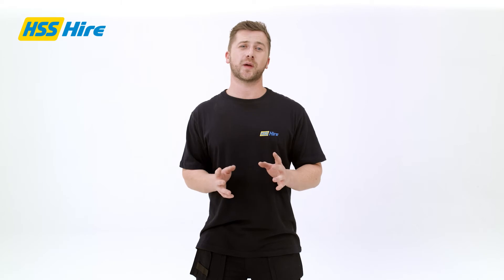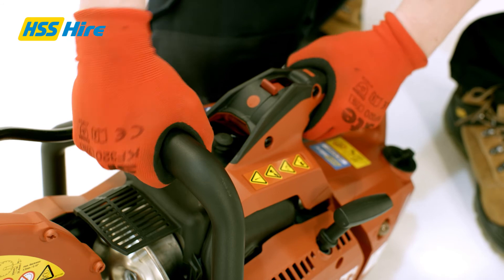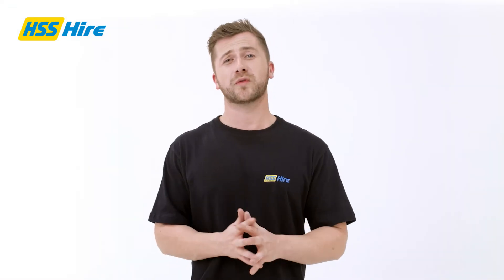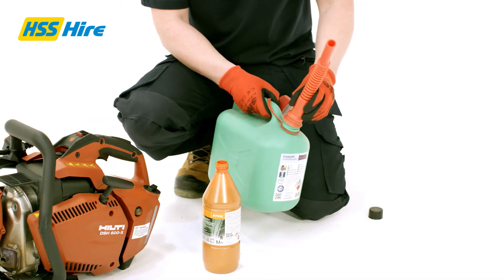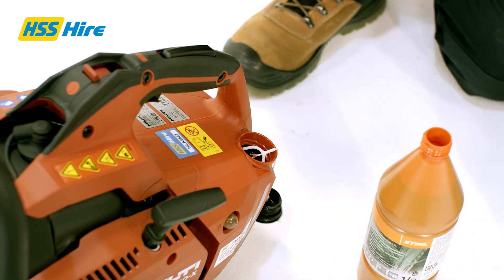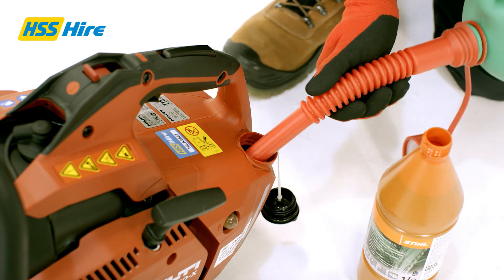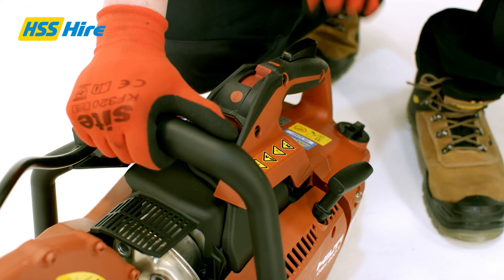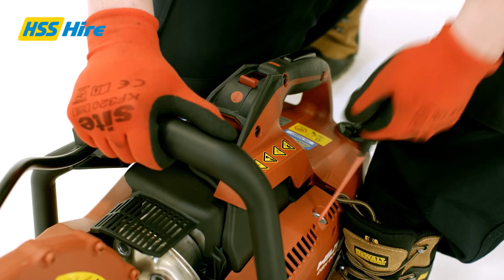How to use a 300mm Petrol Cut Off Saw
If you are cutting bricks, blocks, concrete, stone, roof tiles, or metalwork on-site, this saw is the professional choice. Lightweight and ergonomic, with an outstanding power-to-weight ratio and exceptionally low vibrations (below 2.5 m/s²) mean you can work for longer without having to worry about vibration monitoring.